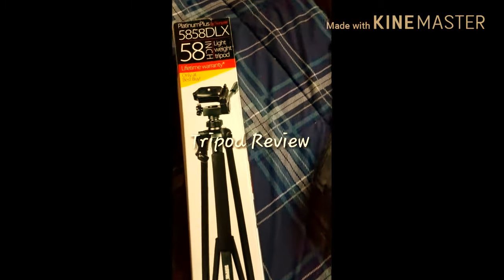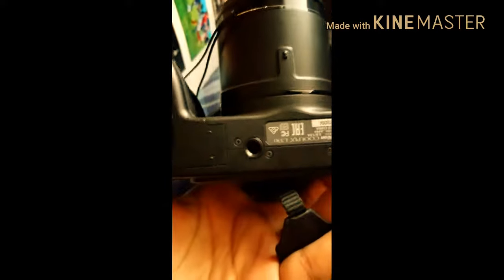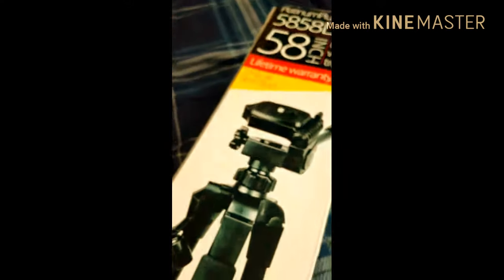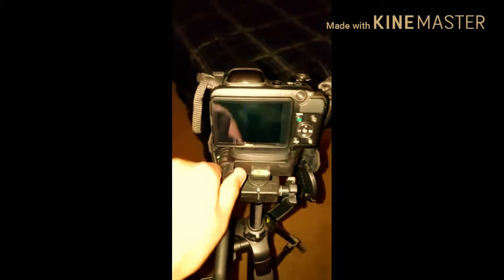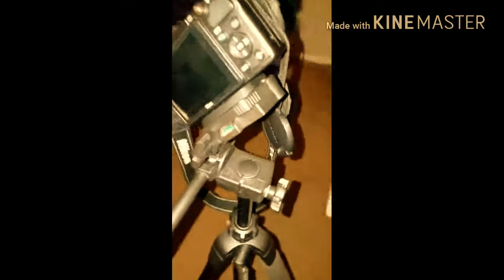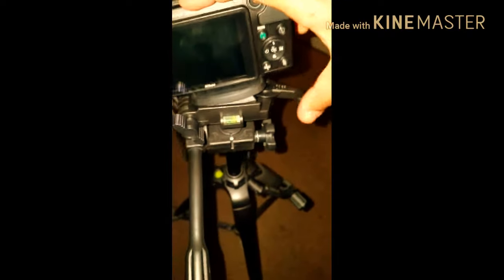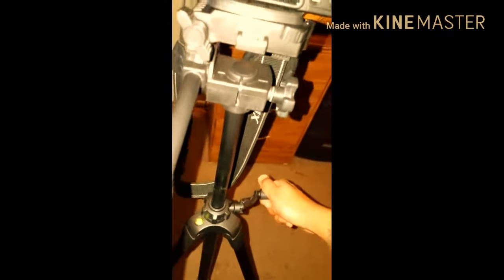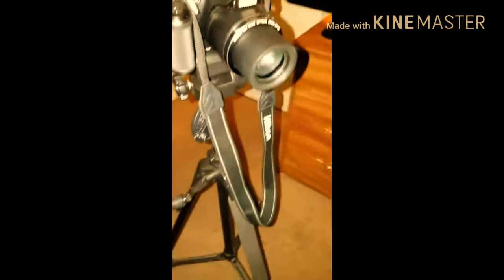New Tripod Review (5858DLX) = More Filming !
for some reason the one I bought doesn't show up, just the 5858D version. . .

Nikon Camera Coolpix L330 : (might have pronounce it wrong lol)